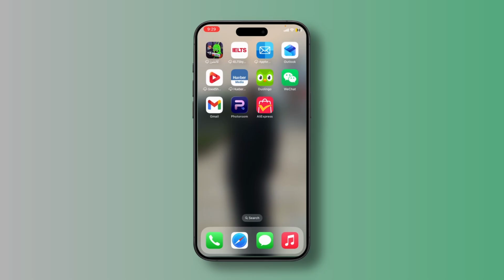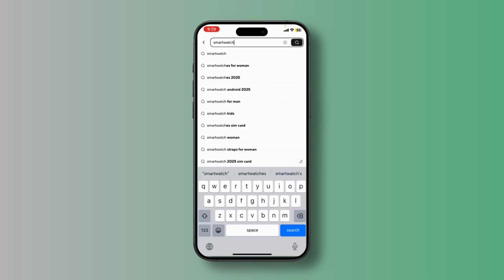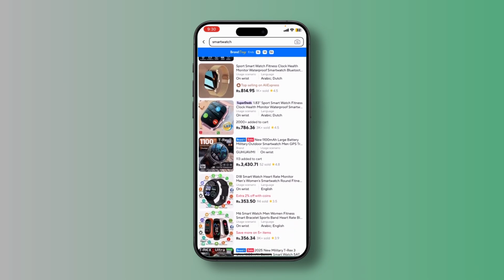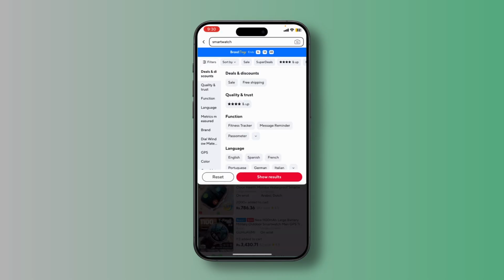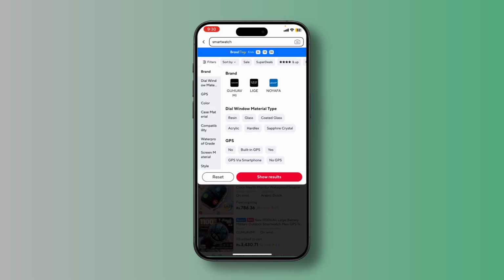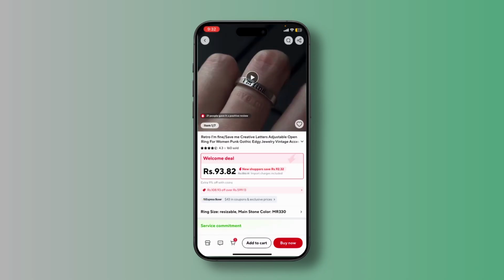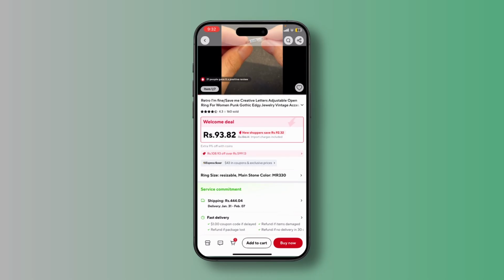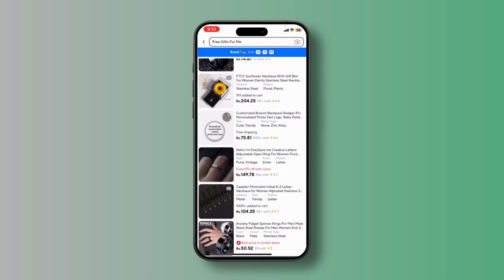How to Search Products on AliExpress 2026?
Learn how to search for products on AliExpress effectively with this easy step‑by‑step guide.

This tutorial covers using keywords, filters, sorting options, and seller ratings—so you find exactly what you need at the best price and quality.

🛍️ Master AliExpress search to discover great deals.
💬 What type of products do you usually search for—electronics, home goods, or fashion?